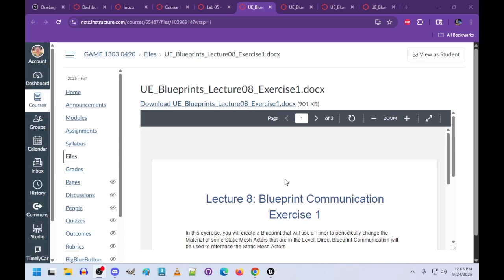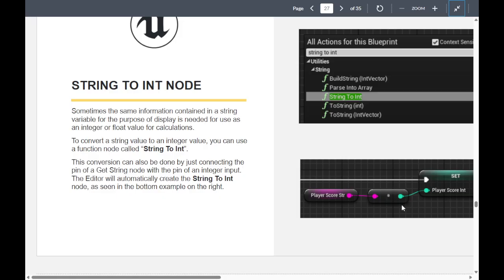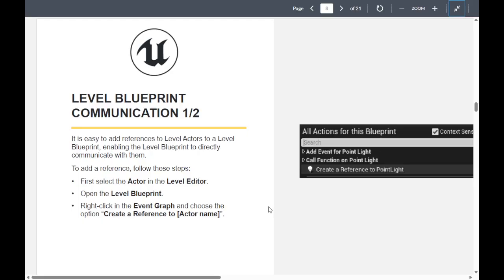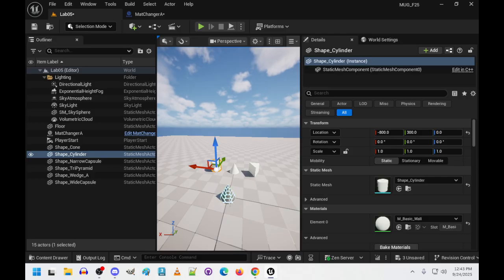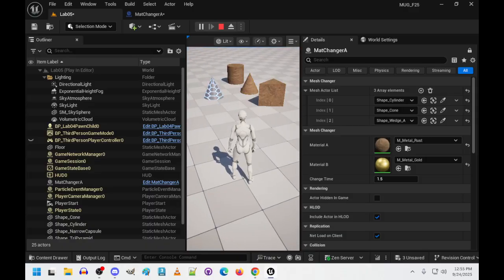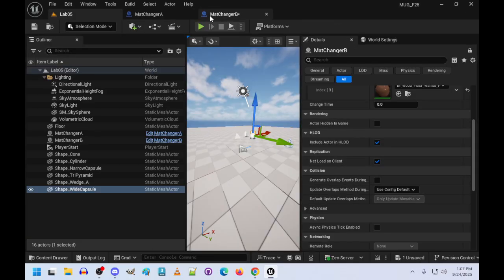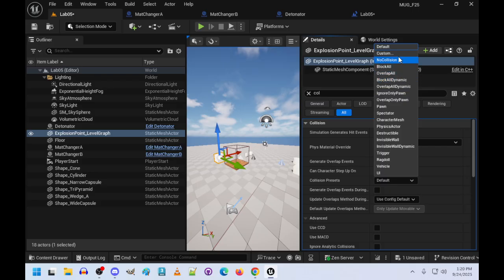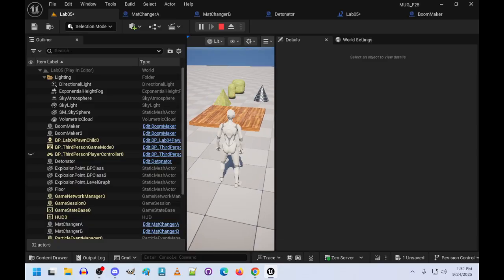GAME 1303 - Blueprint Communication